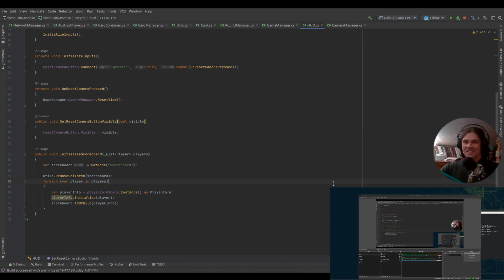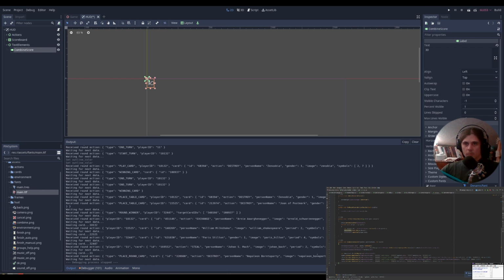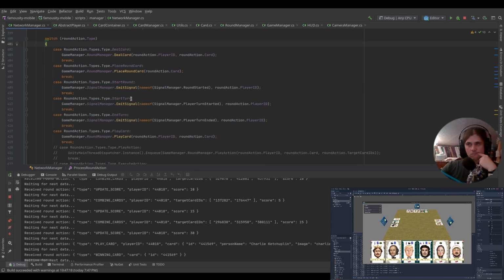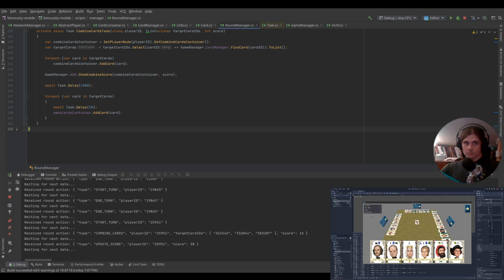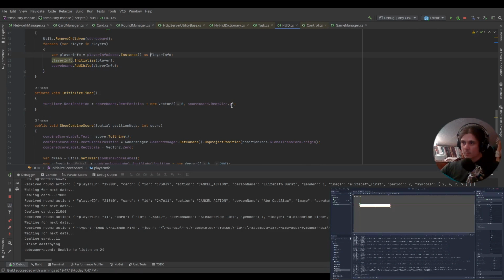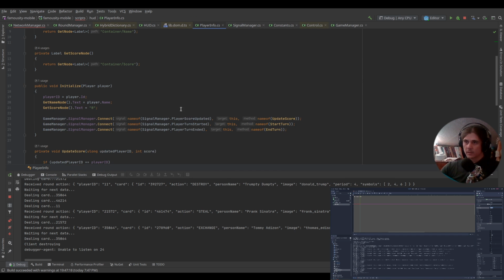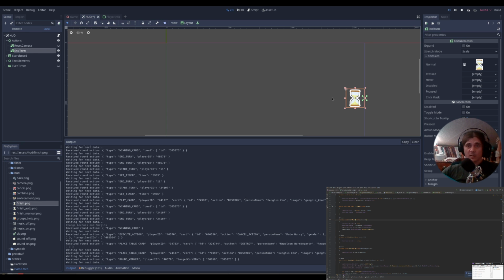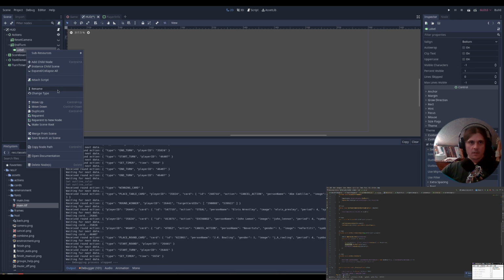Godot Engine (C#) - Famousity: Card Game Mobile (remake from Unity) [Day 12]